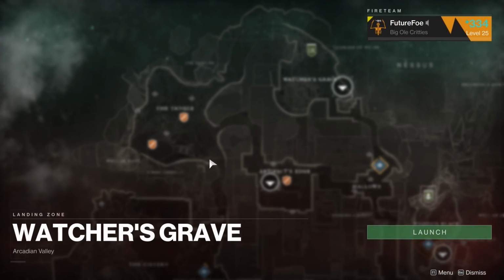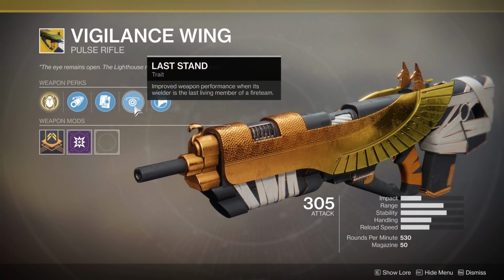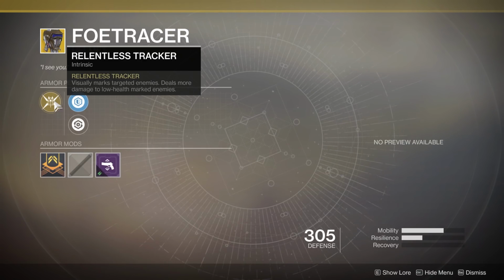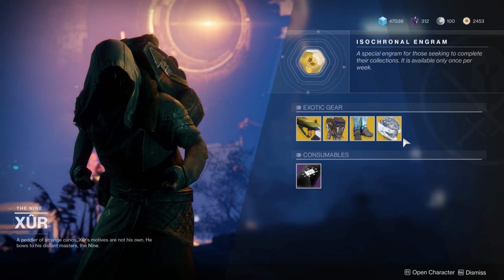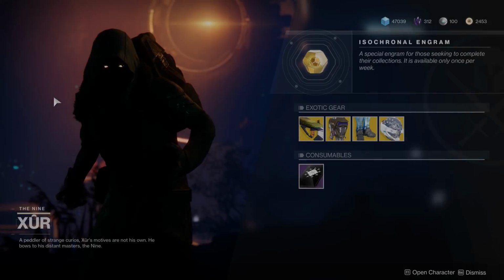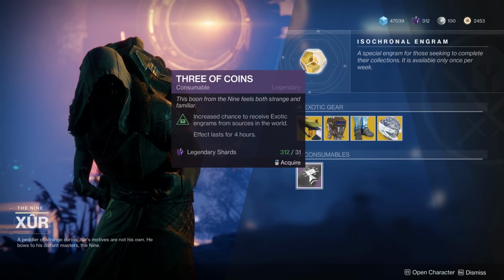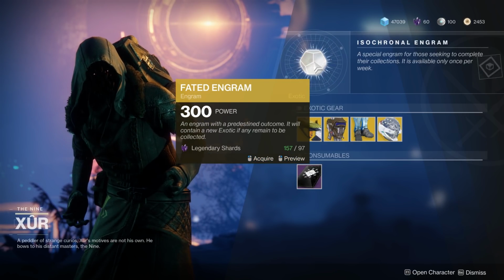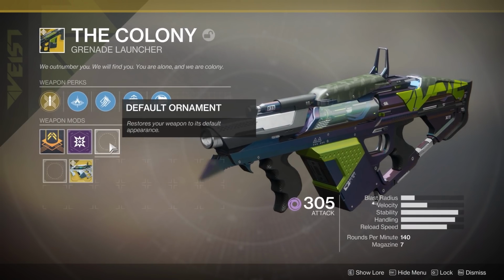Destiny 2 - Xur's Location, Inventory & Fated Engram Opening for 12/29/17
"I DO IT FOR THE ENGRAMS" Channel Shirts Available!!

Check out the first episode of my new podcast, Nerd On!, hosted with 3 other guys from LA. We hangout, rant, analyze and joke about popular topics from Movies, Games, TV shows and whatever else that gives them a raging Nerd On!.

Let me know what you think! Catch all future episodes at the following places: